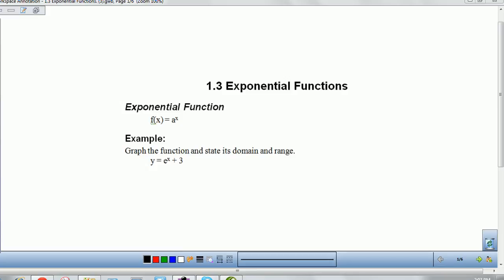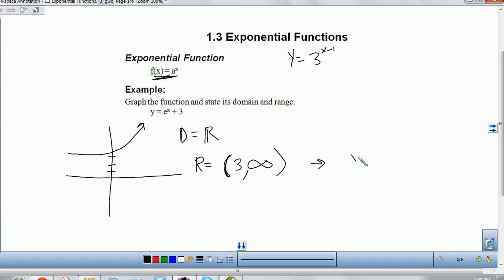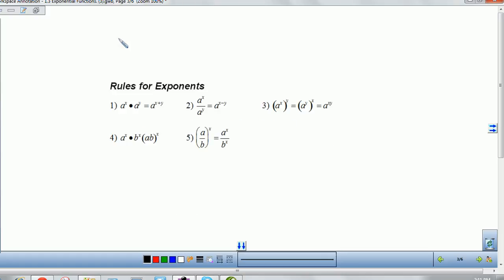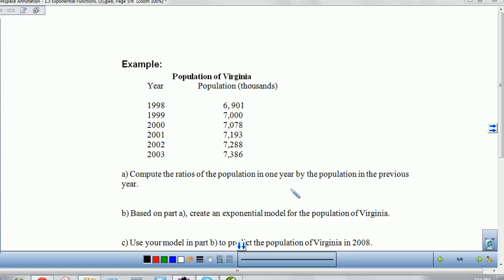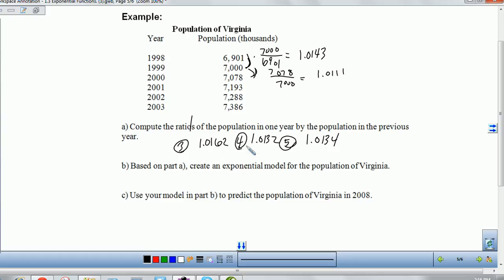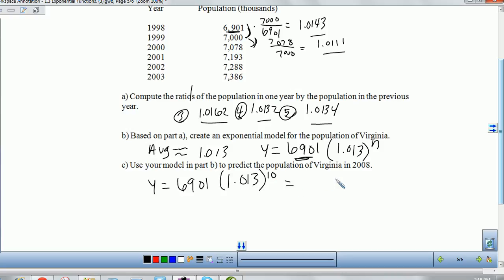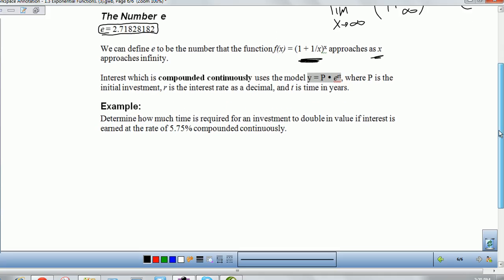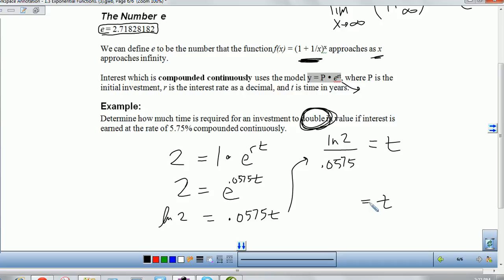exponential functions and e Screen Stream